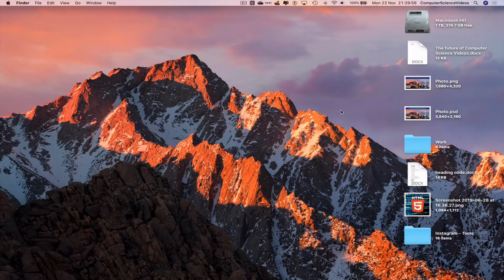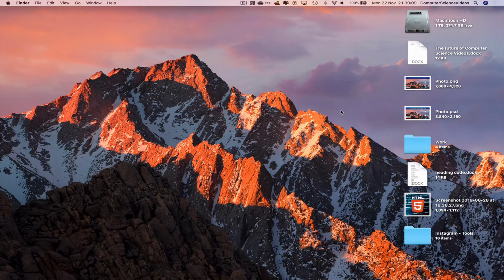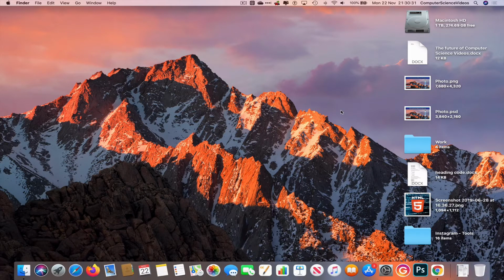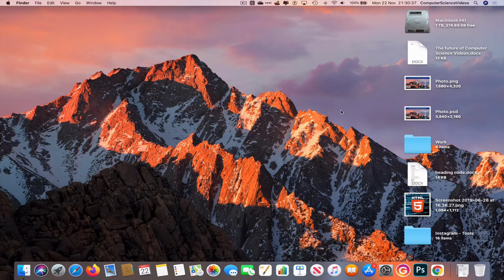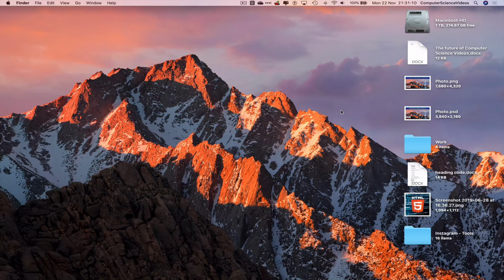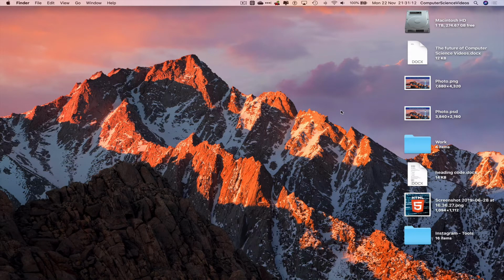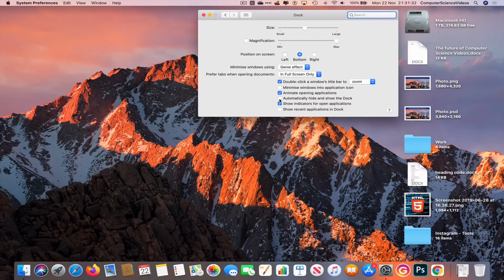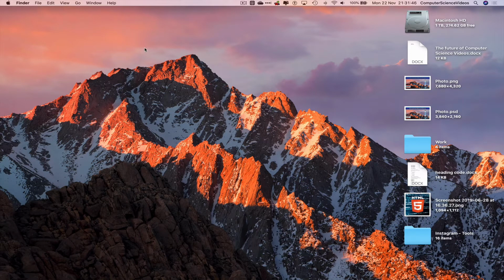How to SHOW & HIDE the Dock on a Mac Computer - Basic Tutorial | New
How to Show and Hide the Dock on a Mac Computer - Basic Tutorial | New